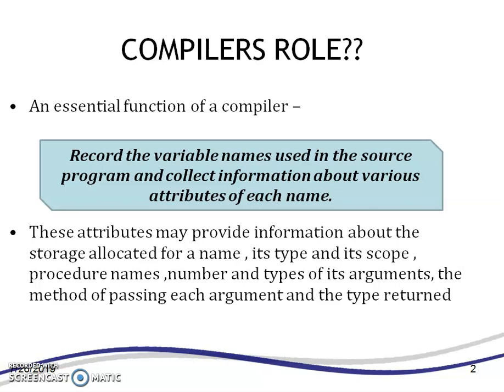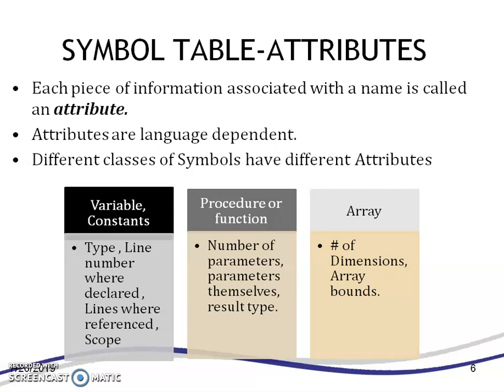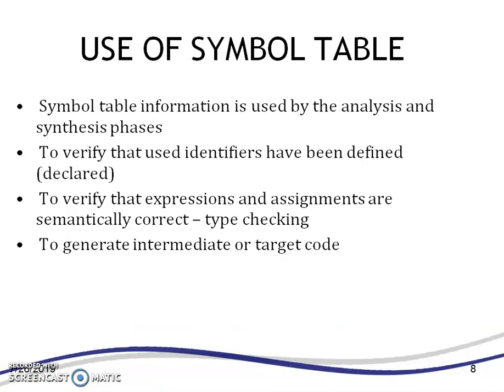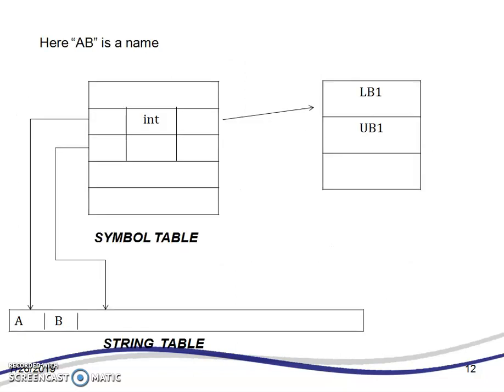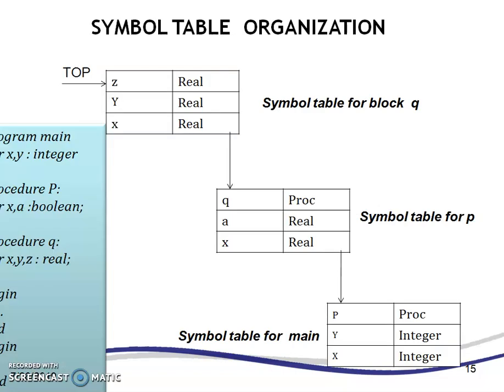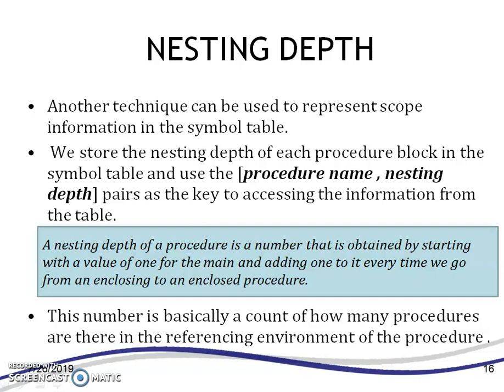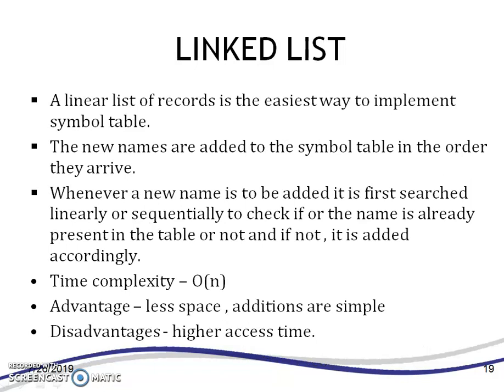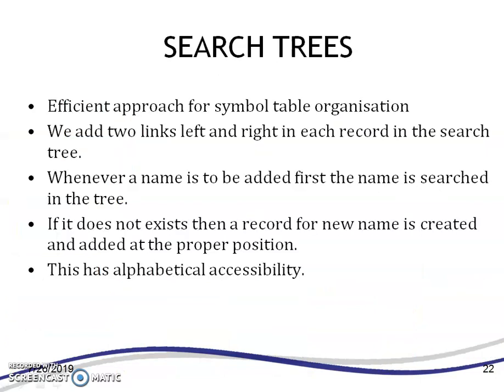Symbol Table Design by Prof. Raana Syeda